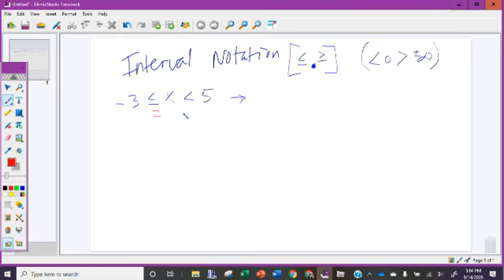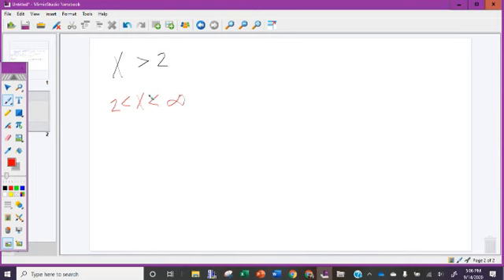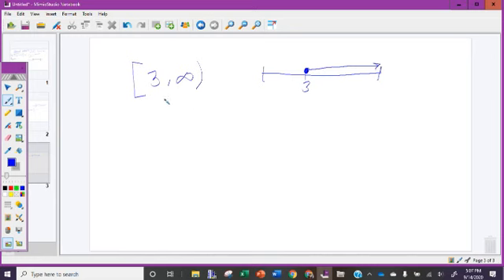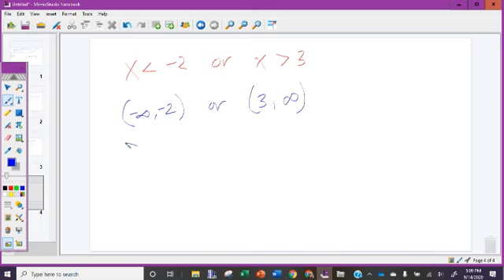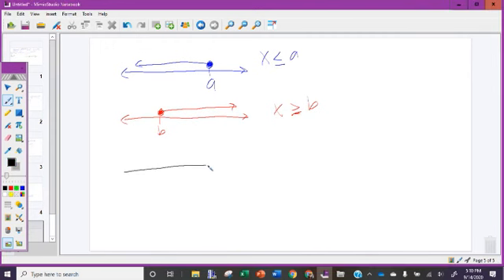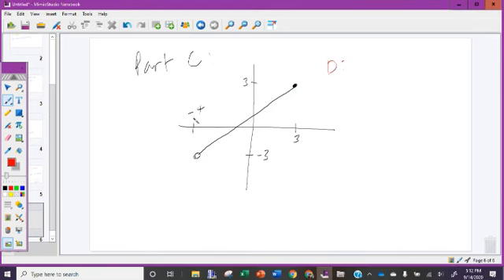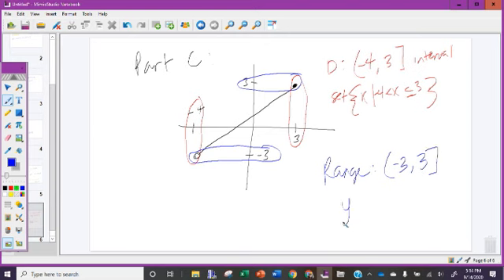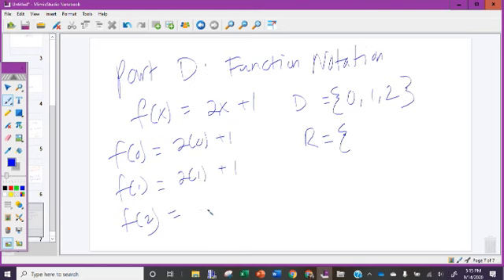1-1 Assignment Notations Tutorials